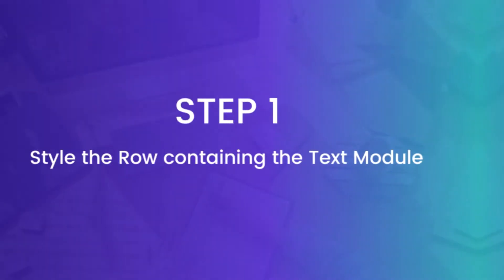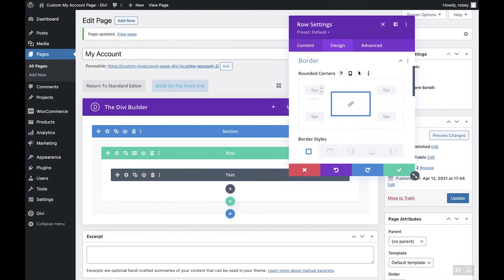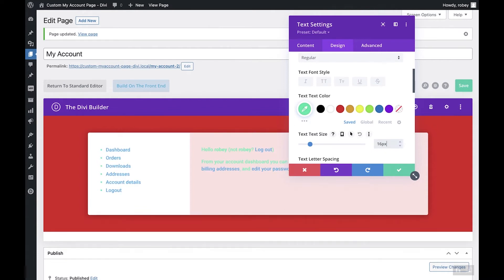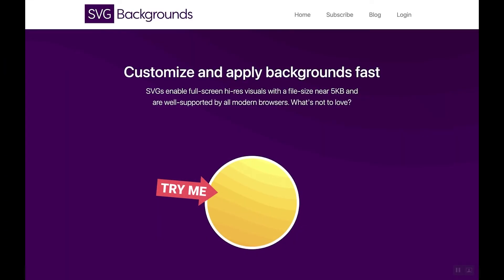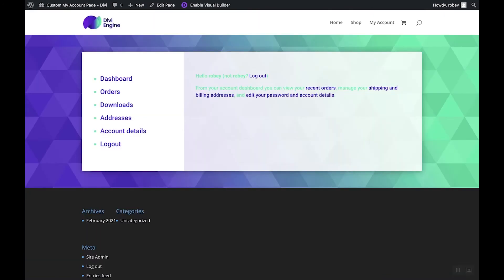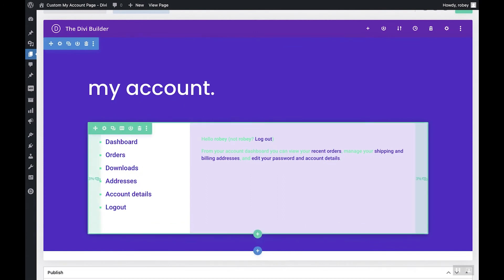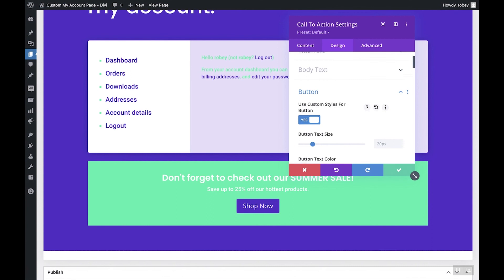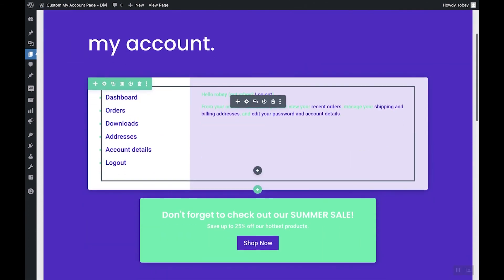How to Edit and Customize The Divi WooCommerce My Account Page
In this tutorial, we will show you how to create a custom My Account page using Divi and WooCommerce.

If you prefer a text tutorial, check out the blog post on our

You can also download the JSON file to import directly into your Divi install by clicking this

Chapters:
0:00 Tutorial Introduction
1:15 Step 1: Style the Row containing the Text Module
4:33 Step 2: Style the Text Module containing the WooCommerce My Account Shortcode
7:22 Step 3: Style the Main Section
9:48 Step 4: Add a Title to the My Account Page
11:39 Step 5: Add a Promotion below the My Account area
16:06 Conclusion